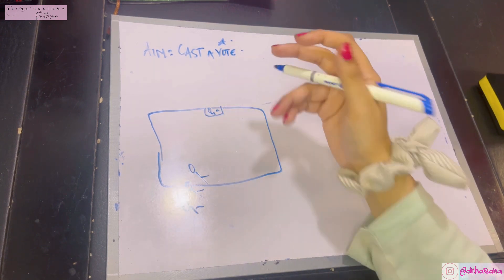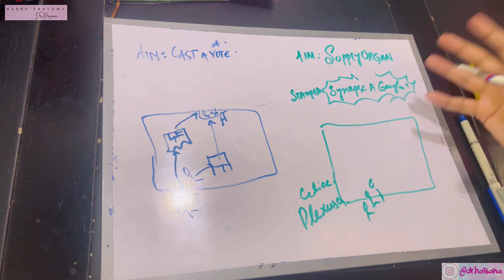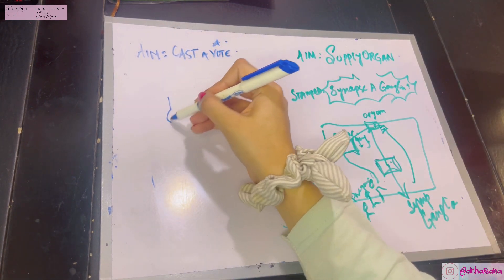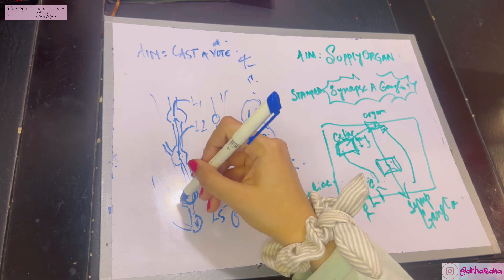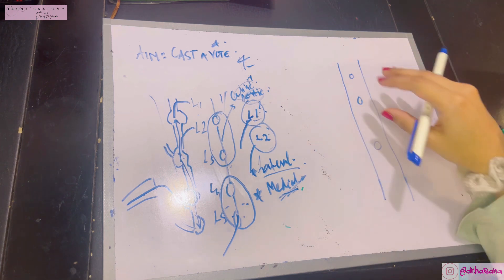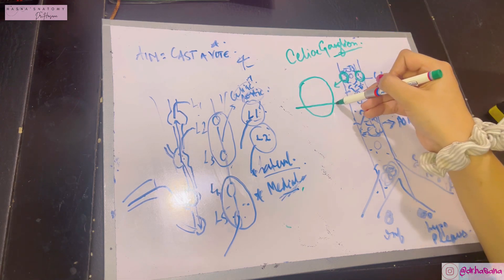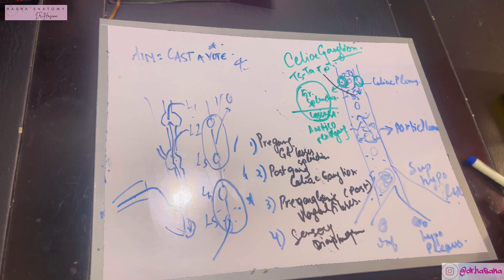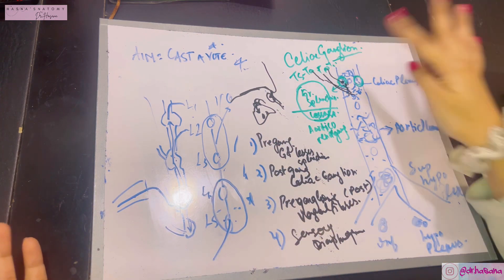Lumbar Sympathetic Chain | Coeliac Ganglion & Plexus | BEST CONCEPT| ANS part 2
Lumbar chain ganglia coeliac ganglion & coeliac plexus made easy best concept with an interesting example

Reference books KLM & BD